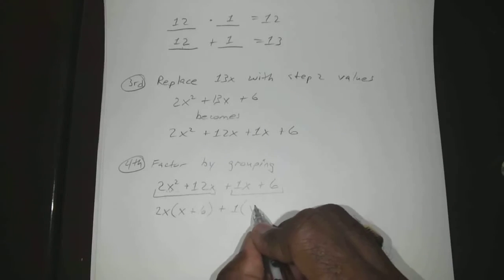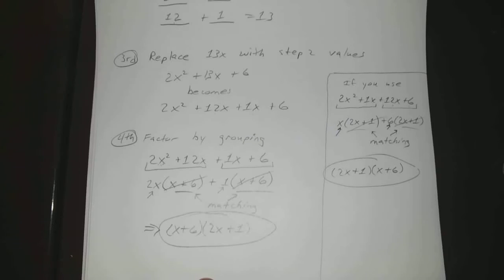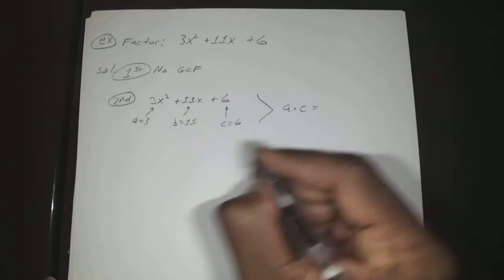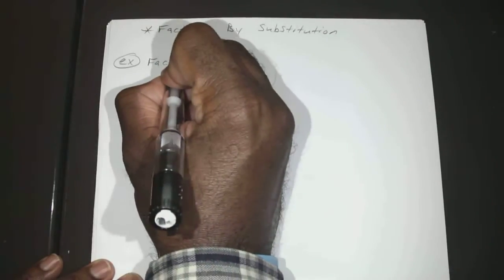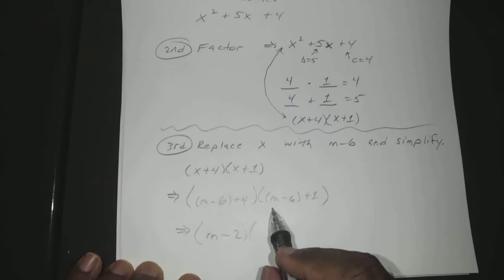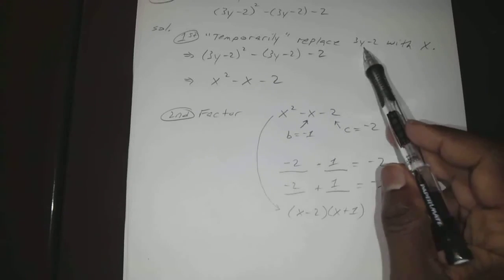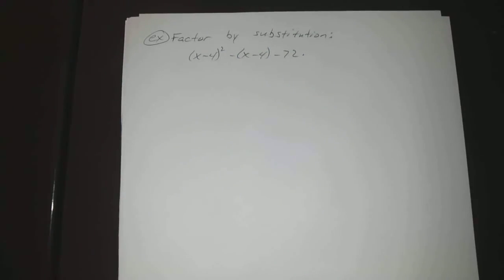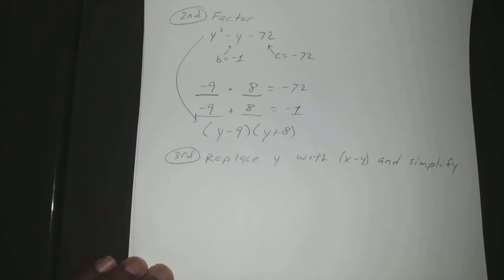1000 Class 4C